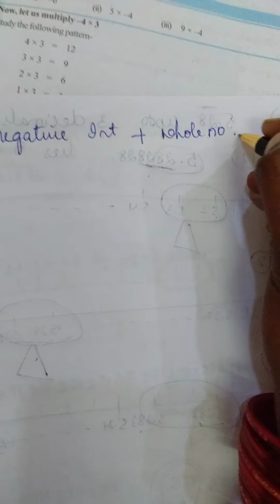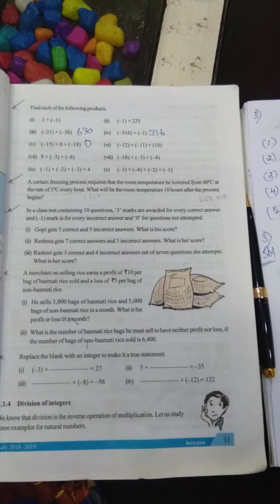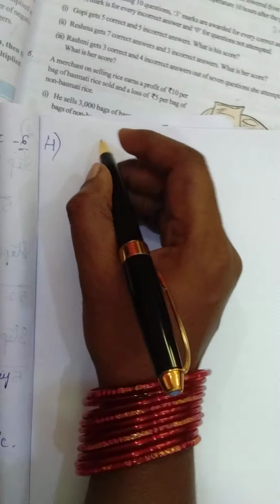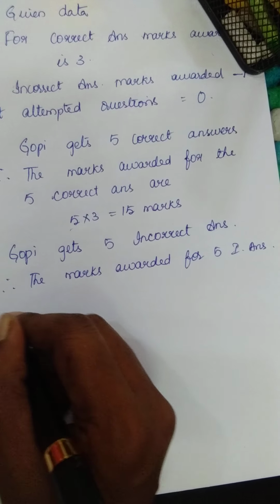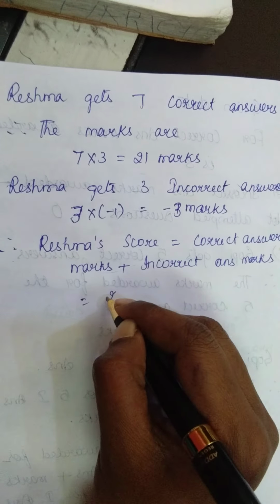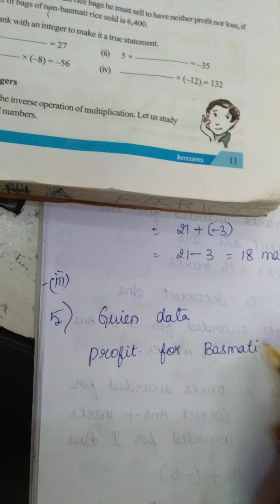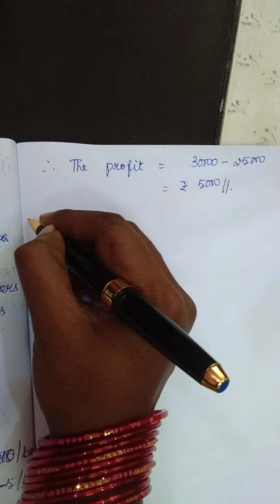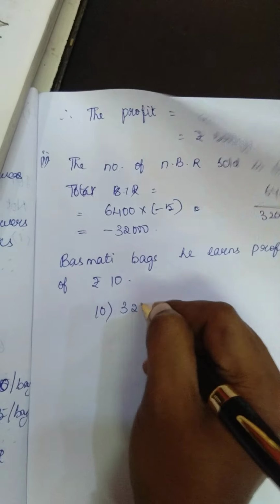7th class maths chapter 1 exercise 4